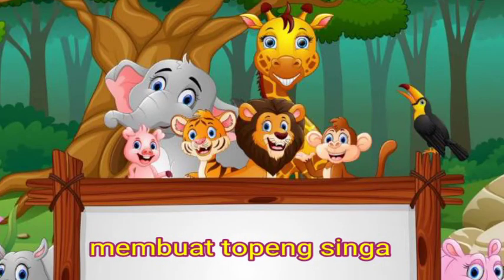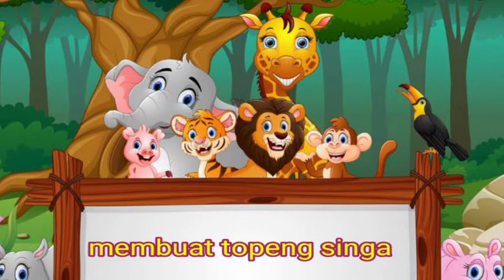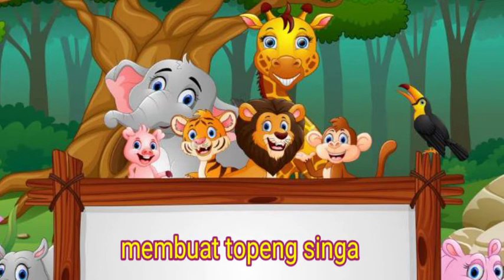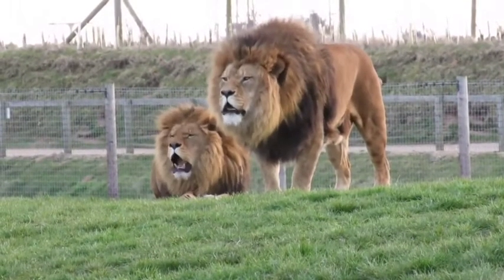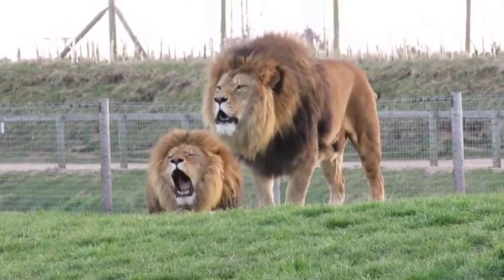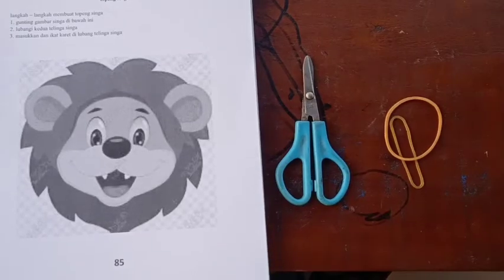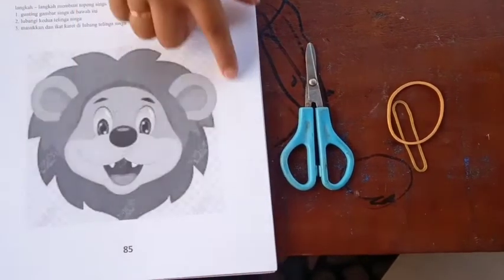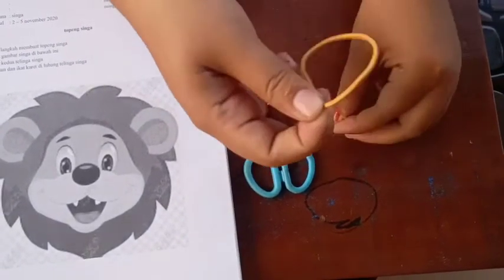Kegiatan Sentra Kreativitas (Kelompok Usman)